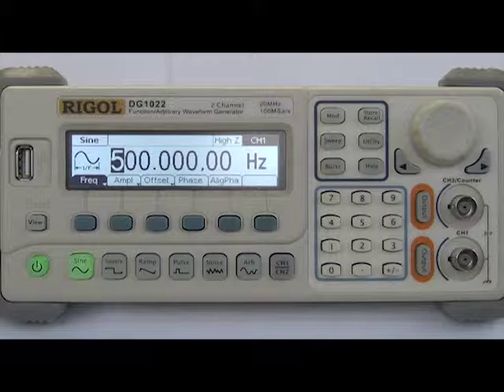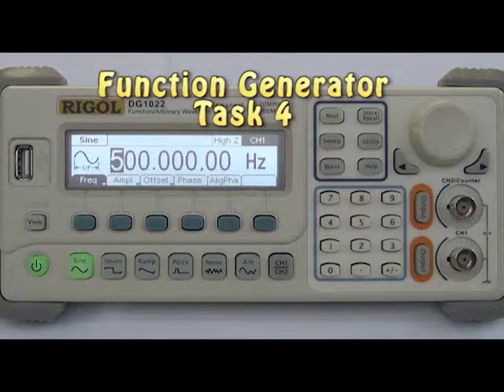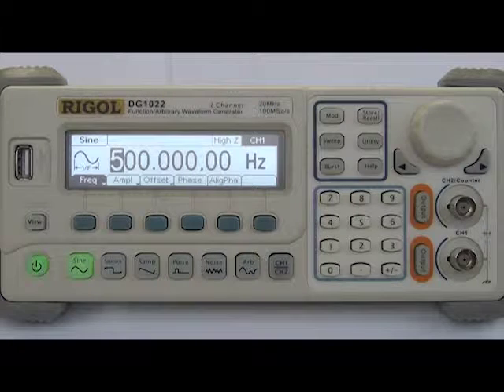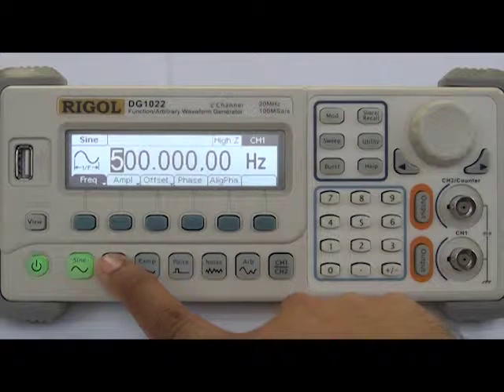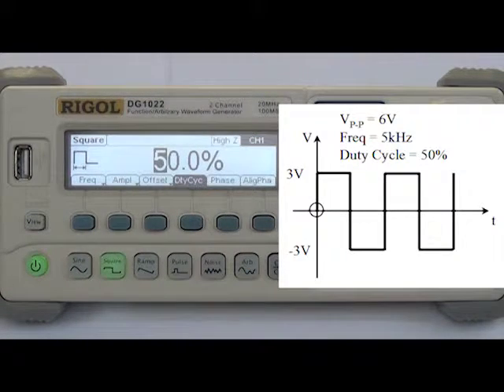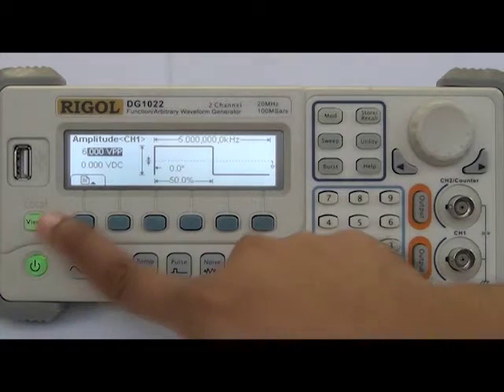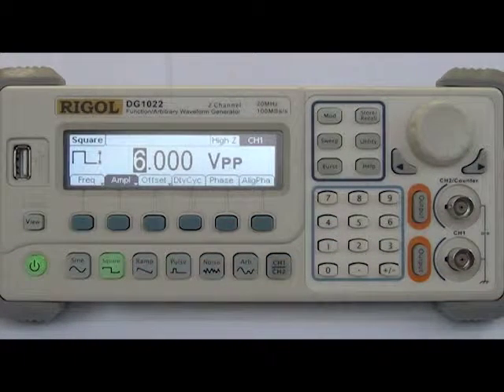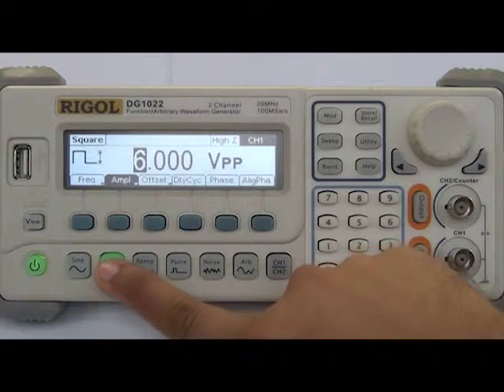Exp4_FG_OSC